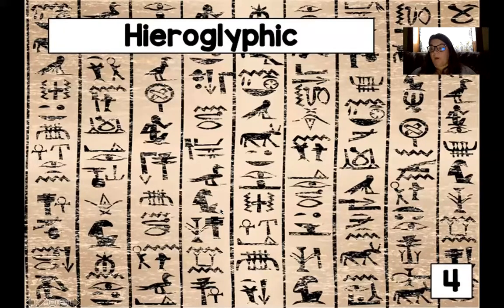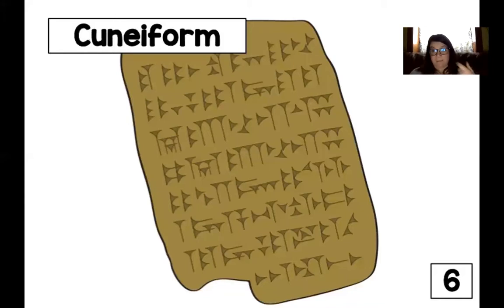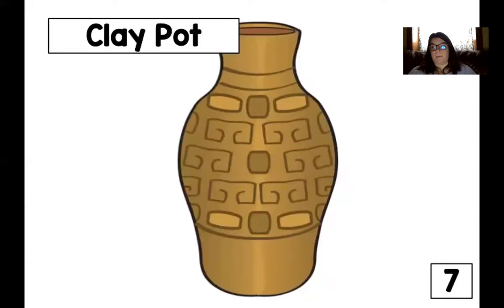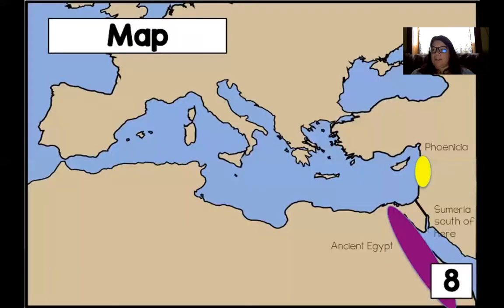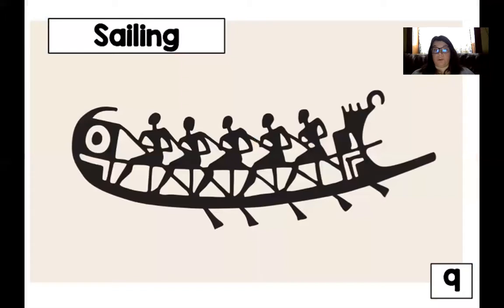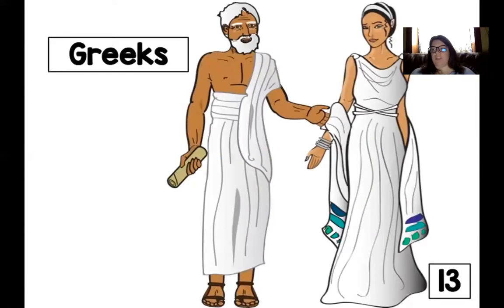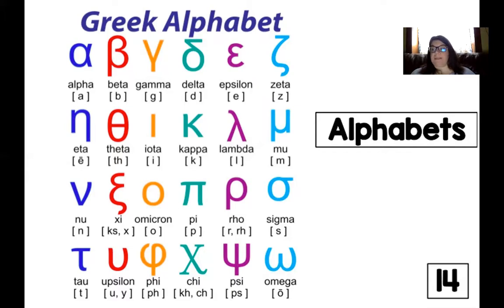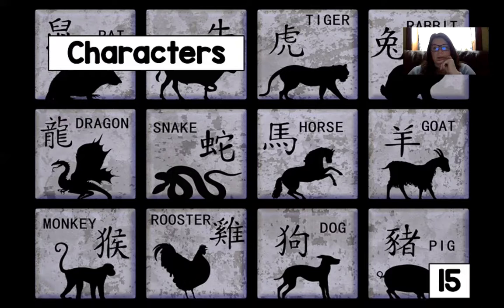Fourth Great Story